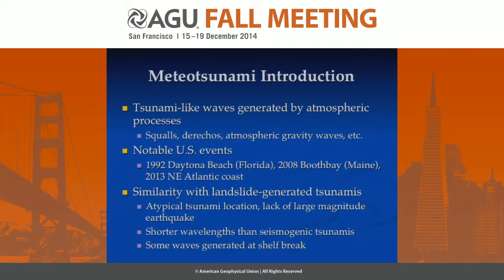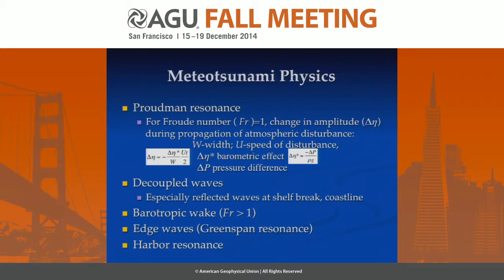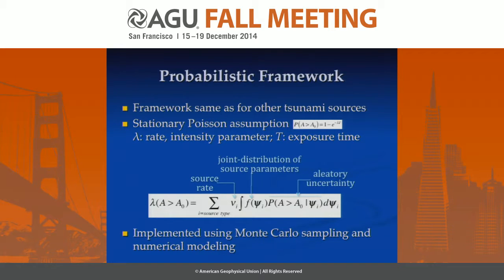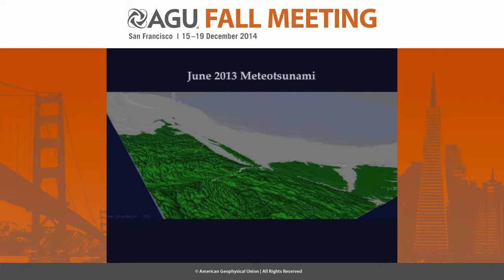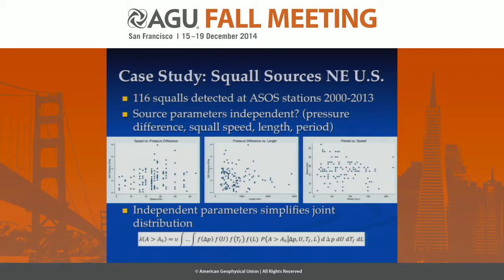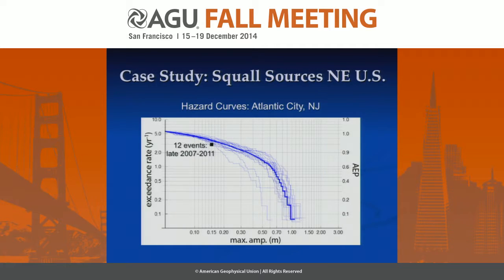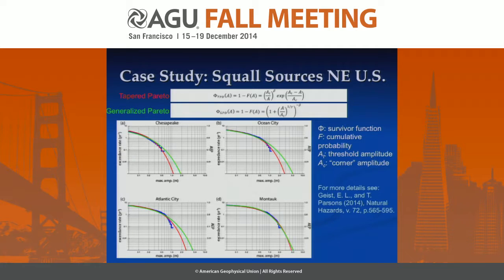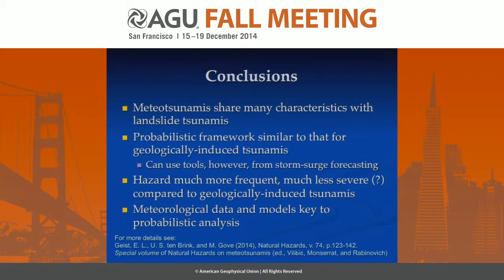Development of Probabilistic Methods to Assess Meteotsunami Hazards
2014 Fall Meeting

Section: Ocean Sciences

Session: Marine Geohazards II

Title: Development of Probabilistic Methods to Assess Meteotsunami Hazards

Authors:
Geist, E  L, USGS Pacific Coastal and Marine Science Center, Menlo Park, CA, United States
Ten Brink, U  S, US Geological Survey, Woods Hole, MA, United States

Abstract:

A probabilistic method to assess the hazard from meteotsunamis is developed from both probabilistic tsunami hazard analysis (PTHA) and probabilistic storm-surge forecasting. Meteotsunamis are unusual sea level events, generated when the speed of an atmospheric pressure or wind disturbance is comparable to the phase speed of long waves in the ocean. A general aggregation equation, similar to that used in PTHA, incorporates different meteotsunami sources. A historical record of 116 pressure disturbances recorded between 2000 and 2013 by the U.S. Automated Surface Observing Stations (ASOS) along the U.S. East Coast is used to establish a continuous analytic distribution of each source parameter as well as the overall Poisson rate of occurrence. Initially, atmospheric parameters are considered independently such that the joint probability distribution is given by the product of each marginal distribution. The probabilistic equations are implemented using a Monte Carlo scheme, where a synthetic catalog of pressure disturbances is compiled by sampling the parameter distributions. For each entry in the catalog, ocean wave amplitudes are computed using a finite-difference hydrodynamic model that solves for the linearized long-wave equations. Aggregation of the results from the Monte Carlo scheme results in a meteotsunami hazard curve that plots the annualized rate of exceedance with respect to maximum event amplitude for a particular location along the coast. Results from using 20 synthetic catalogs of 116 events each, resampled from the parent parameter distributions, yield mean and quantile hazard curves. An example is presented for four Mid-Atlantic sites using ASOS data in which only atmospheric pressure disturbances from squall lines and derechos are considered. Results indicate that site-to-site variations among meteotsunami hazard curves are related to the geometry and width of the adjacent continental shelf. The new hazard analysis of meteotsunamis is important for a comprehensive assessment of coastal hazards associated with long-period ocean waves.

Cite as: Author(s) (2014), Title, Abstract OS32A-08 presented at 2014 Fall Meeting, AGU, San Francisco, Calif., 15-19 Dec.